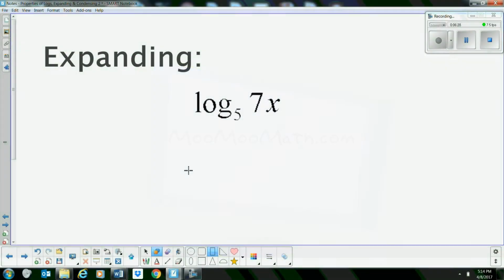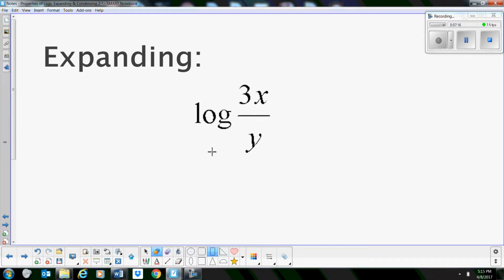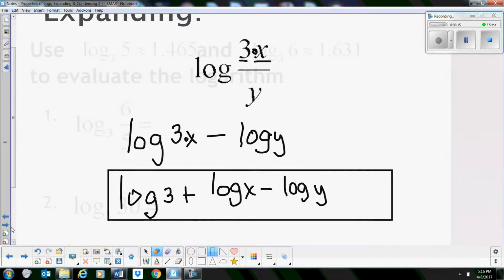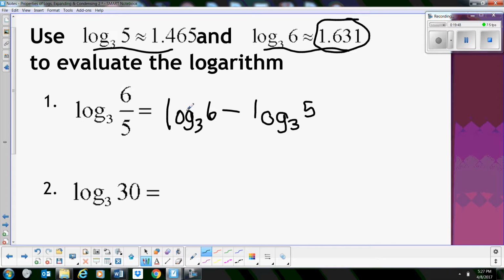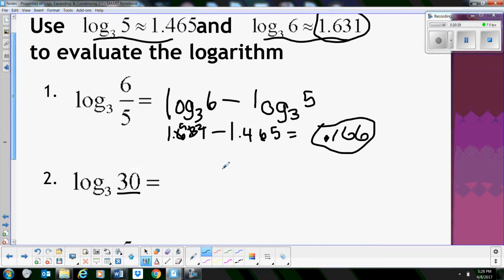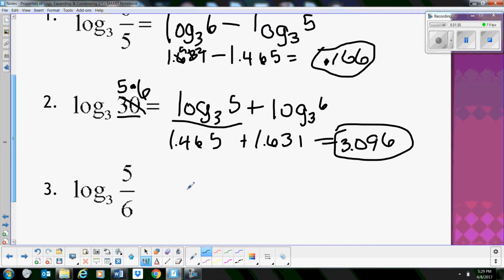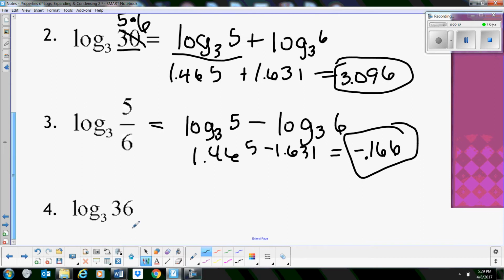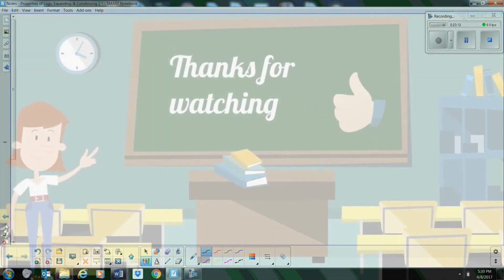Expanding Logarithms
How to expand log. When you expand a log you go from one log into two or more logs.
In order to expand logarithms, you apply the rules of logs.
The rules are the product rule, the quotient rules, and the power rule.
In this video, I work several examples of expanding a logarithm